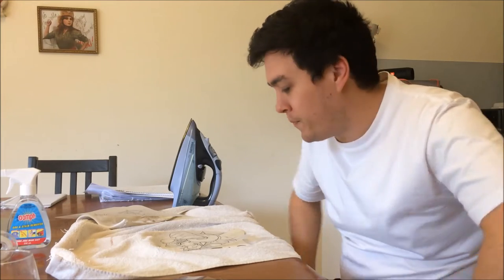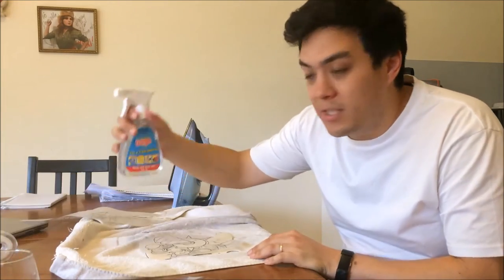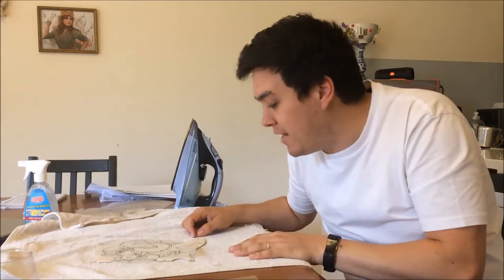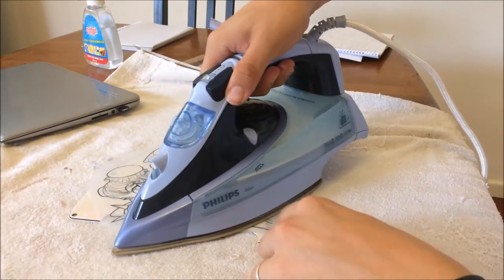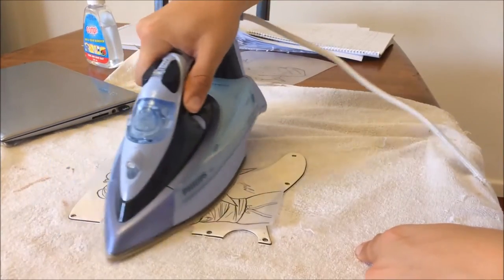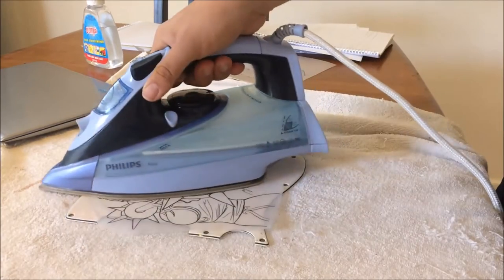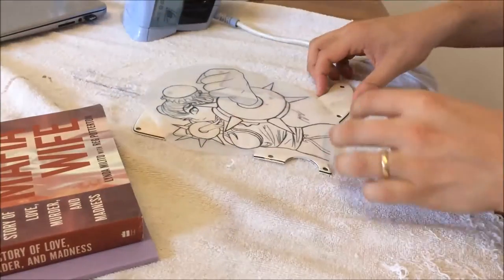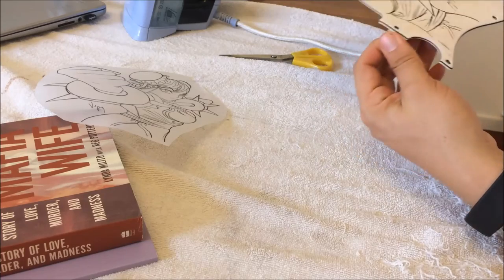LET'S MOD: DIY Guitar Pick Guard Decal (without decal paper)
A review of making your own iron on transfer for your guitar's pick guard without special decal sheets

DIFFICULTY: 3/10
SUCCESS RATING: 9/10
COST: 30c
TIME: 1 hour (including waiting in line at the printing store)

- Printing a design to be transferred onto the pick guard of your guitar without purchasing special decal sheets
- Printed on tracing paper using a LAZER printer
- Iron set to low

The design ended transferring relatively easy though not completely. About 95% of the ink was successfully transferred onto the pick guard.

NOTE: After filming this I found that the pick guard had shrunk very slightly from the excess heat from the iron and I had a bit of difficulty reattaching it to the guitar body.
Just be careful with how much heat you apply.